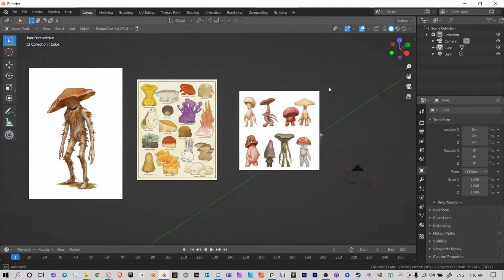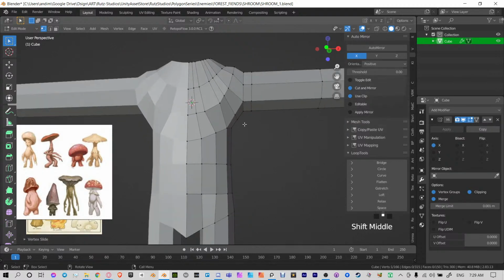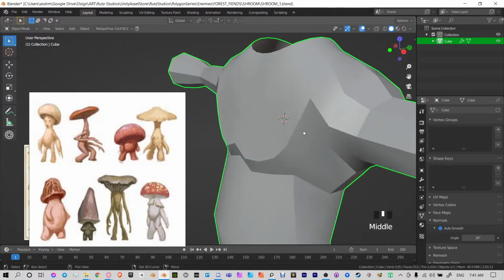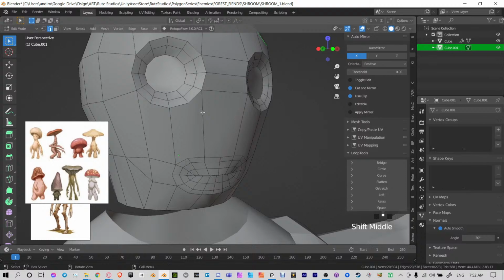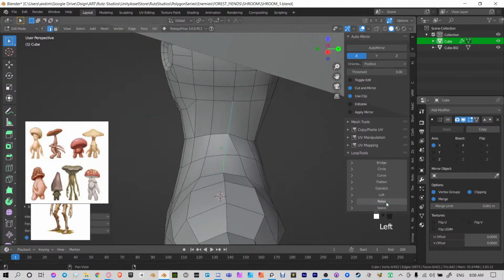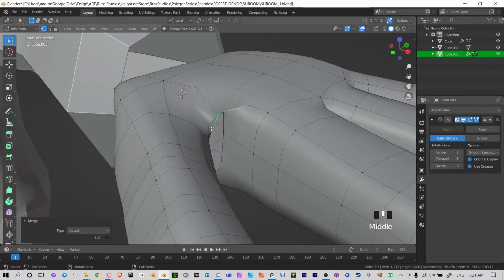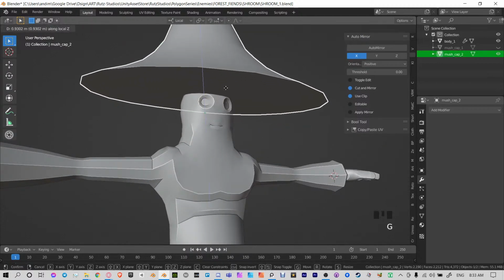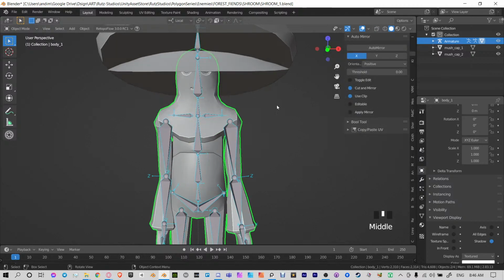Let's Make poly style mushroom enemy model in Blender 3D - LO-FI - Tutorial - Pt1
This Tutorial is about making a poly style mushroom enemy for my Forest Enemies Pack featured on

If you enjoy it, follow for more. The second part will be uploaded soon where I finish up the texturing and animating. You can see the results here

TIPS WELCOMED!
Crypto Wallet - 0xfdA4Be6dc1Be74010B768556CD28C330a6Ad23F9